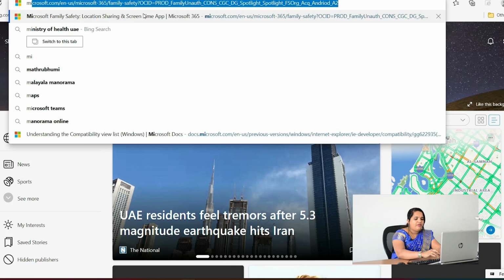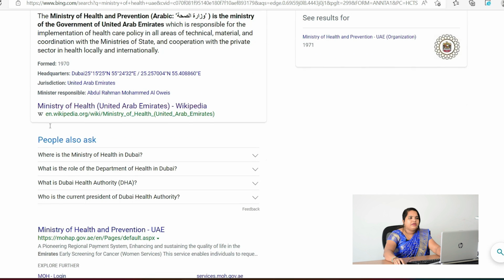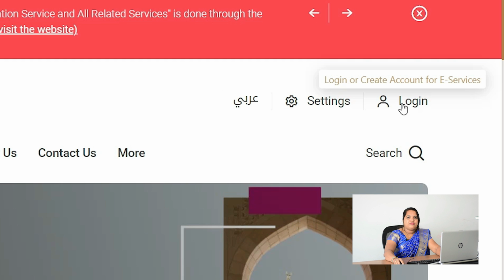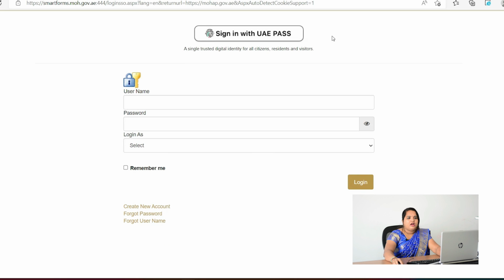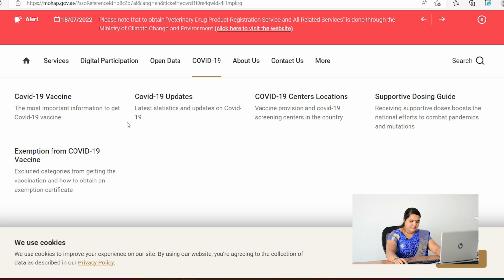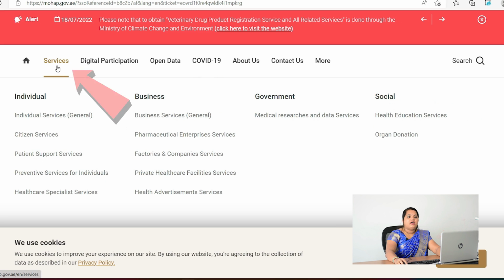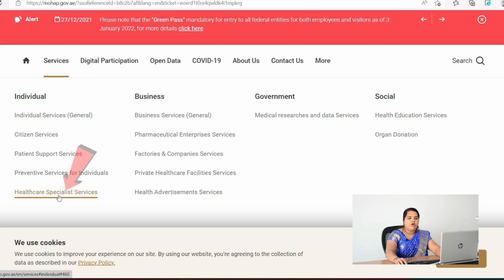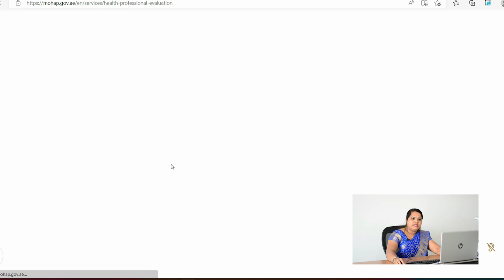HOW TO FILL UP EXPERIENCE GAP IN UAE|How to fill experience gap with CME POINTS|NURSING|CNE hours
HOW TO FILL UP nursing EXPERIENCE GAP IN UAE
How to fill experience gap with CME POINTS
up to 5 year experience gap we can fill with cme hours
QUESTIONS BY YOU:

1. what is cme training?

2. How can I get CME training in UAE?

3. How to do cme training?

4. What is APS?

5.  gap of practice and cme training?

The Abbreviations used in this blog are following:

1. CME--CONTINUING MEDICAL EDUCATION

2. APS ---APPROVED PRACTICAL SETTINGS

3. Continuing Professional Development (CPD)

4. Continuing Nursing Education (CNE),

 5. Continuing Midwifery Education (CME),

6. Continuing Professional Education (CPE)

7.  Continuing Education (CE)

CME/CNE TRAINING UNDER DUBAI HEALTH AUTHORITY(DHA):

                    Your dream is to get job in Dubai under DHA. Don't worry Clinical attachment programme will help you.

Procedure to apply :

1. The CME training details you will get through below link.

or  you can directly visit to Department of medical education DHA. Address below.

Ground Floor, Rashid Medical Library, Department of Medical Education, Dubai Health Authority Timing: 08:00 am – 01:00 pm (Sunday to Thursday)

2. All clinical attachments/work placements are subject to pre- placement checks and the applicant will not be able to commence until the checks have been completed.

* MOH-DHA-HAAD-SAUDI-OMAN-BAHRAIN-QATAR
 Registration & licensing process

* DATAFLOW Verification..

* DHA RE-ELIGIBILITY

BEST REGARDS ,
SHINCY MANU,
MSN,RN,AUTHOR,BLOGGER
COACHING/DATA FLOW AND LICENSING SERVICES
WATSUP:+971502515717